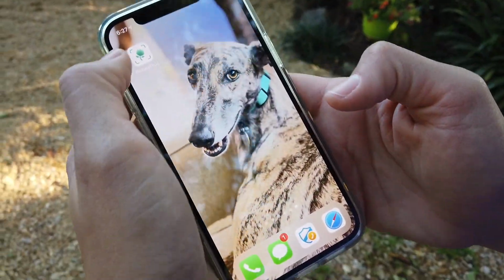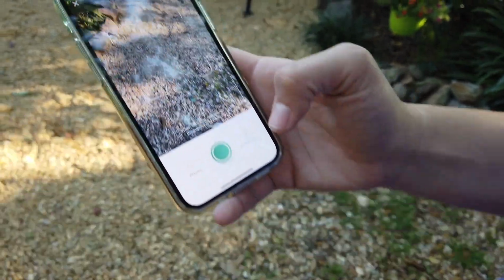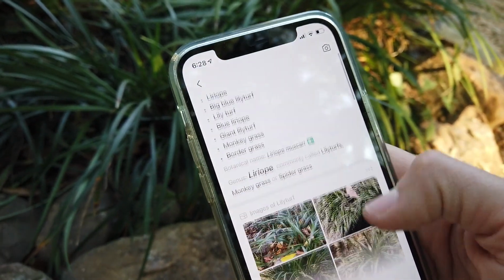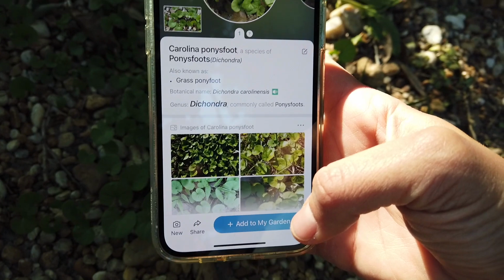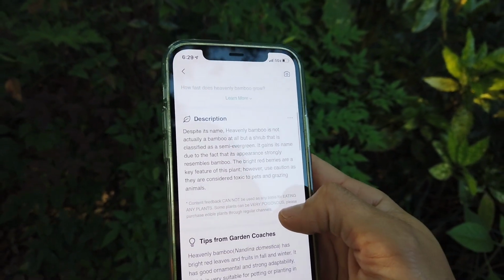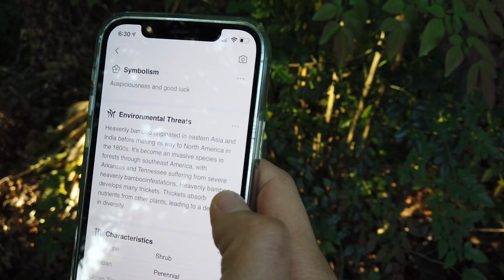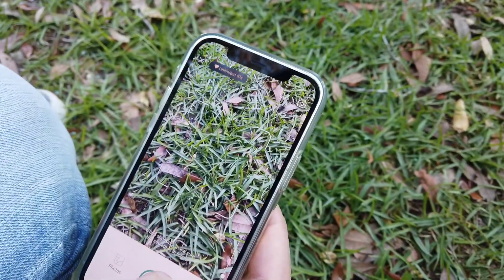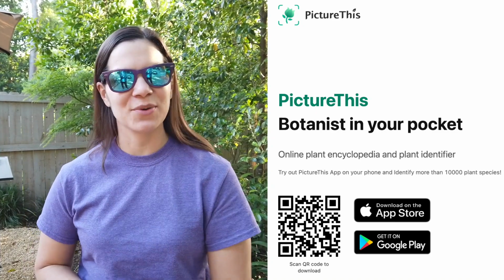The EASIEST Way to Identify Weeds & Plants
Join Steph as she shows you a quick way to ID weed, plants, grass, and trees with the 'picture this' app!

Steph wrote her memoir.